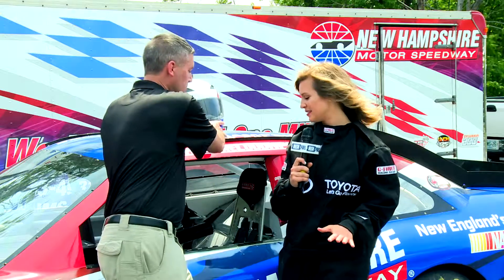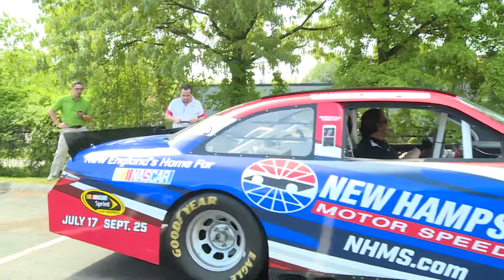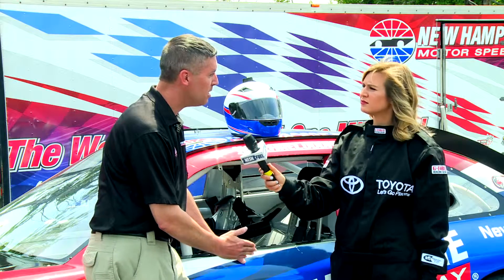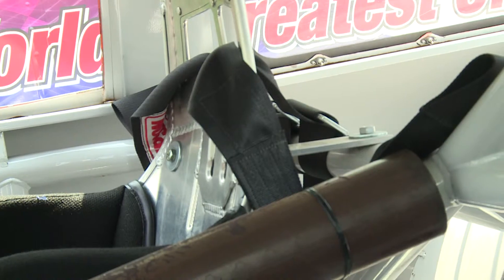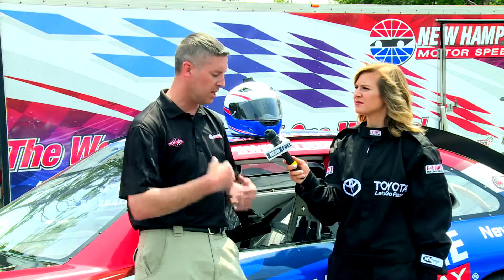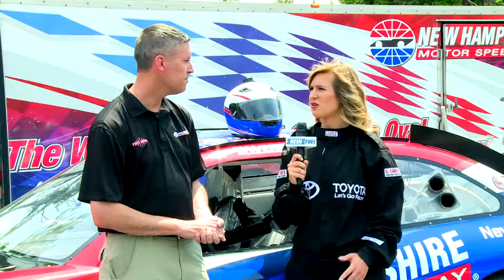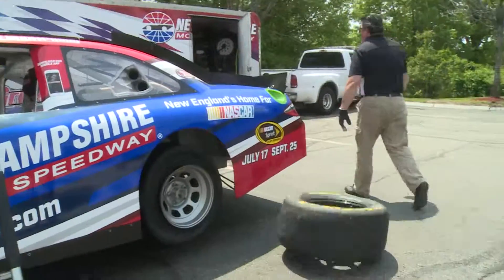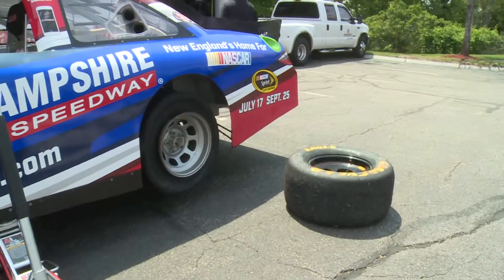How NASCAR Safety Systems Are Designed to Protect Drivers During Wrecks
NASCAR races are full of crashes and wrecks. NESN Fuel's Ashley Allen learns how NASCAR drivers stay safe from New Hampshire Motor Speedway's Chris Lockwood.